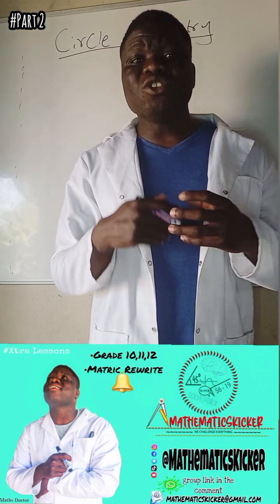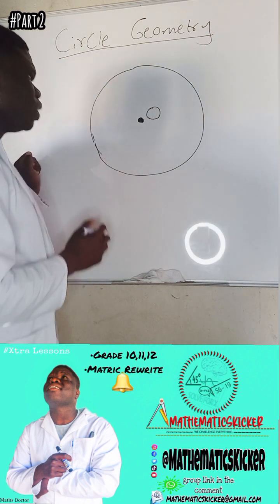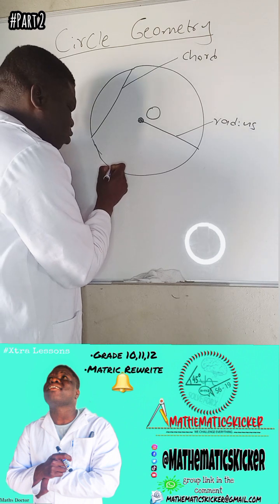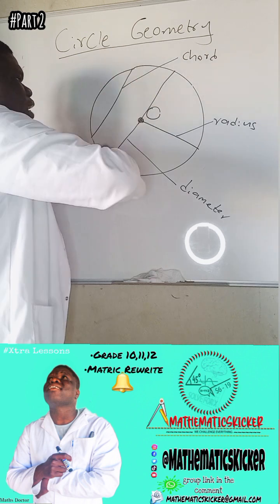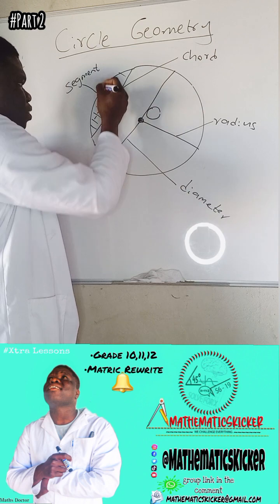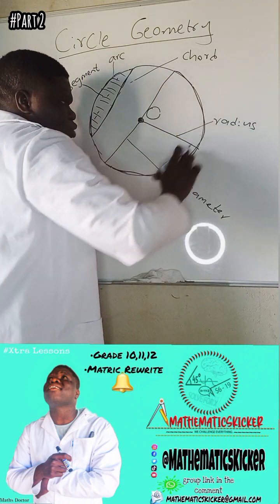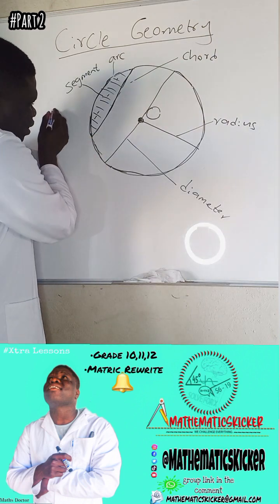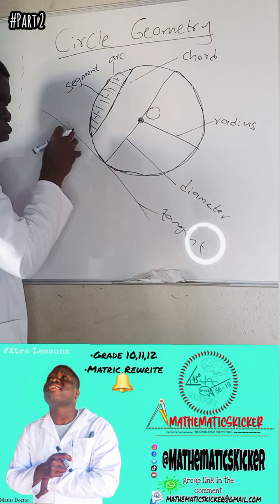part2 Introducing The Circle Geometry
Welcome to MathematicsKicker the Introduction to Euclidean Geometry .